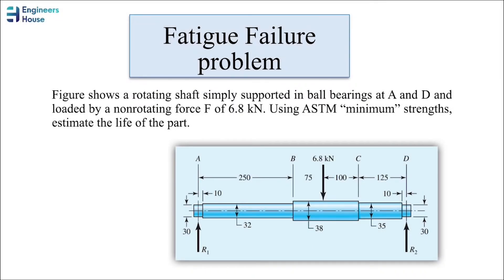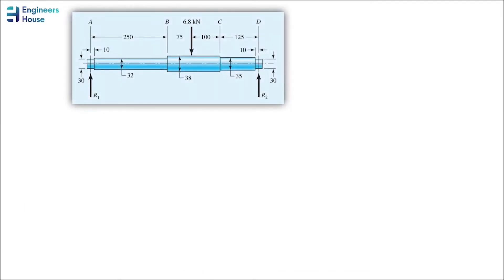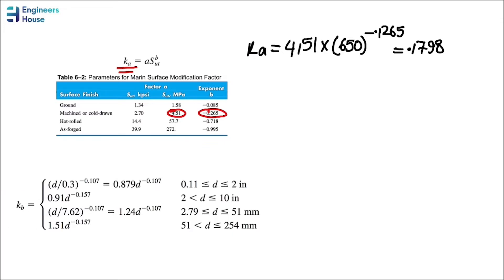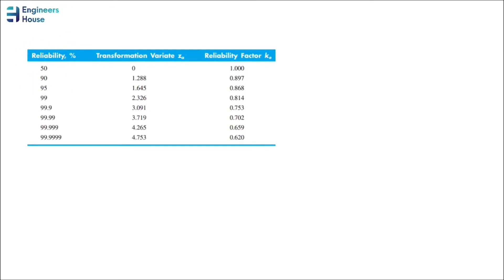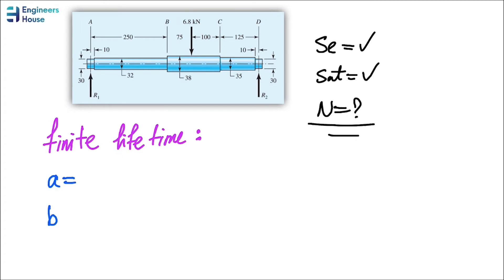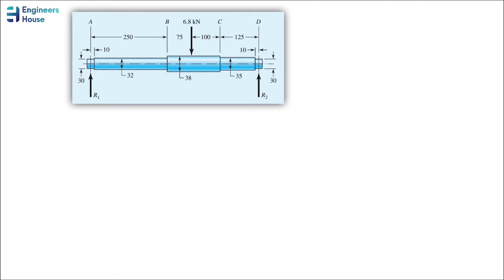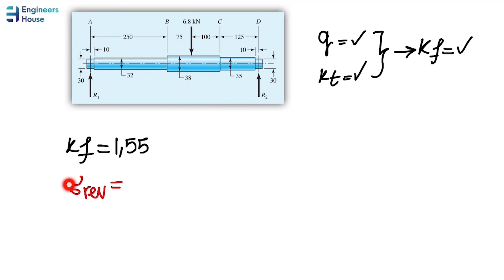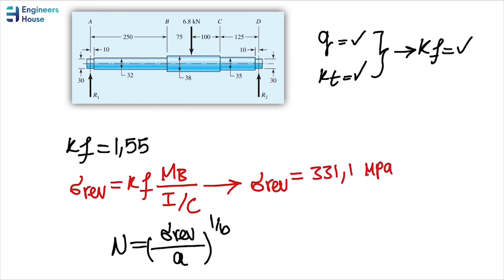Marin factors in Fatigue Failure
In this video you’ll learn how to solve a fatigue failure problem more easily using Marin factors !